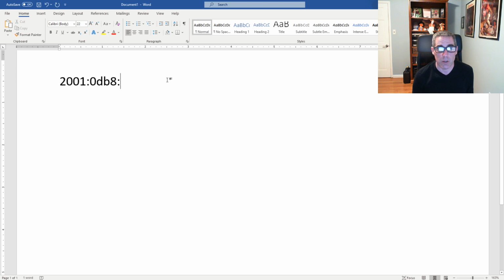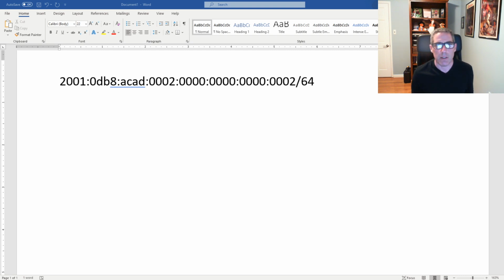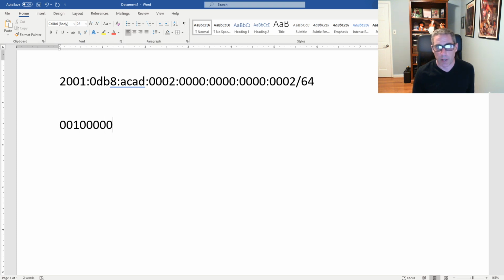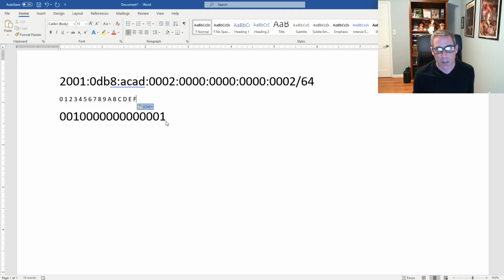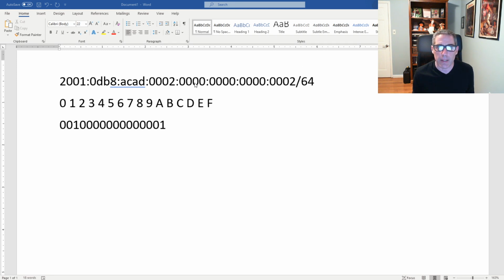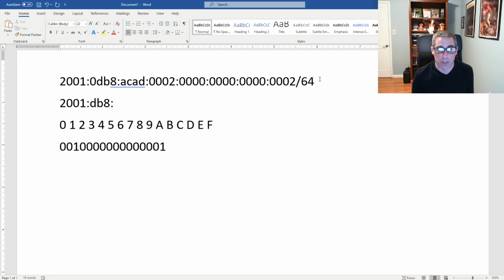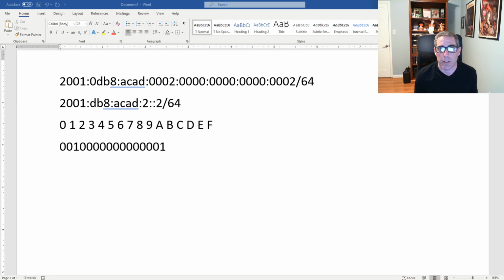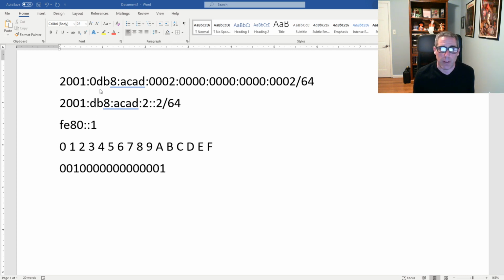CCNA 2: IPv6 Review